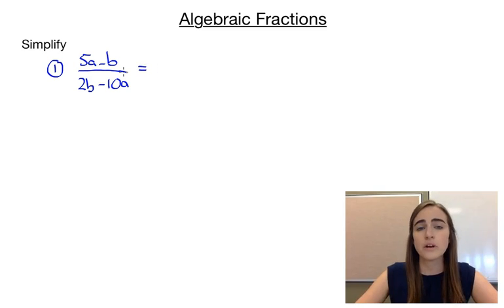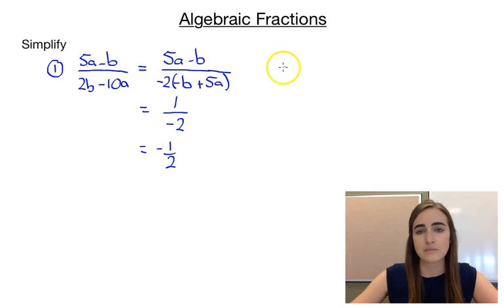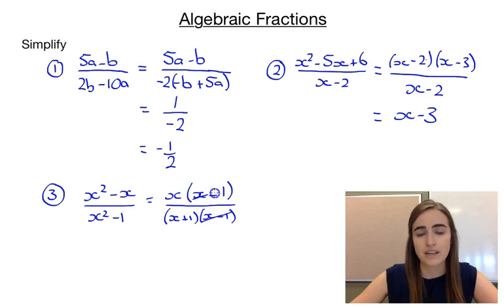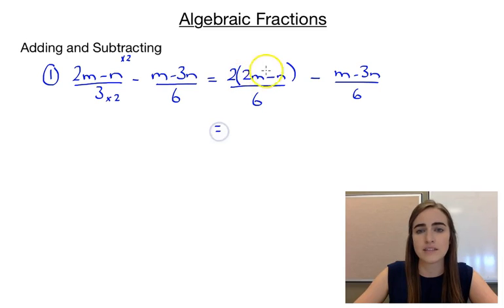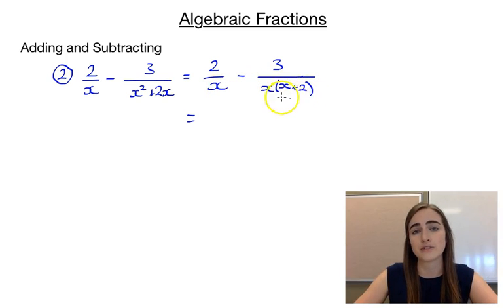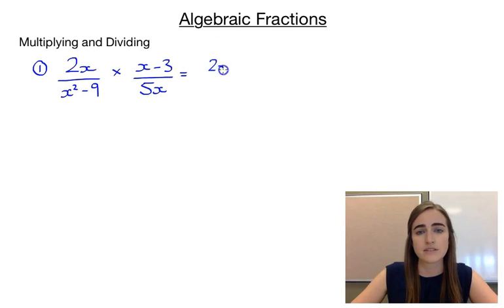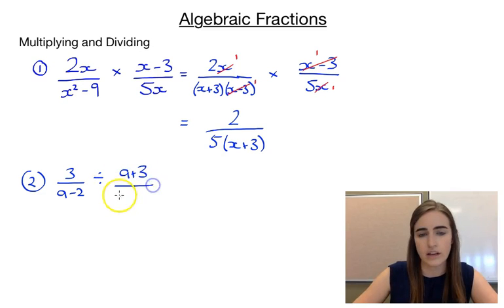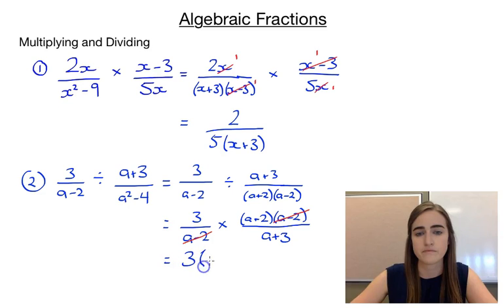Algebraic Fractions - part 2